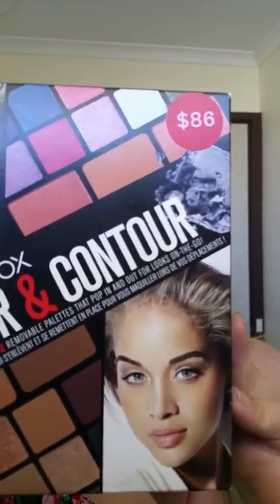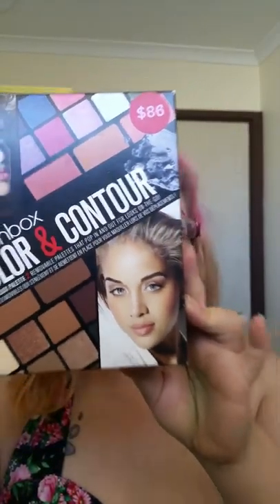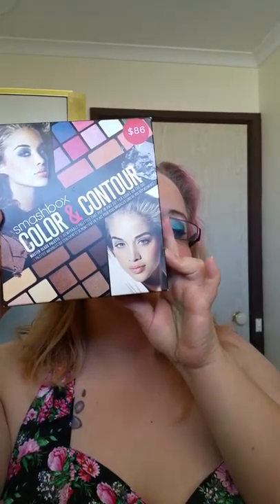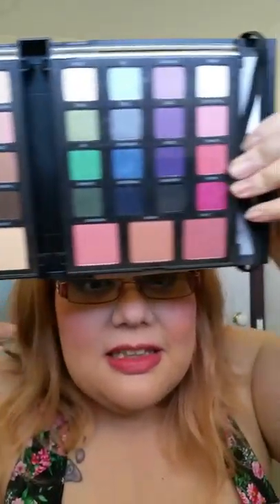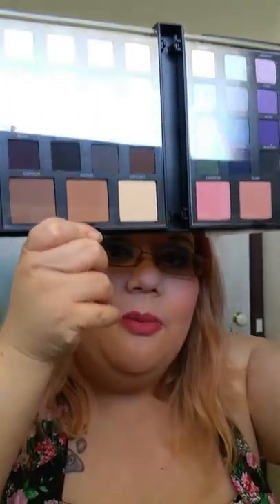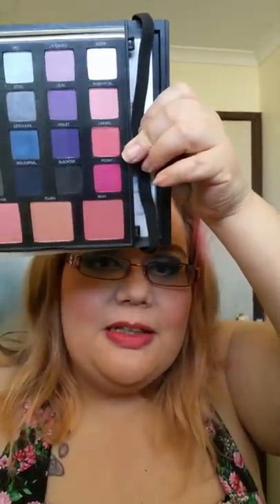Haul Mecca Cosmetica, Kit, Bubbi Brushes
Here is a few products I have recently brought with my money and I have tried them out. I do a mini review on them. Also using my galaxy note 4 for the first time to do a video.